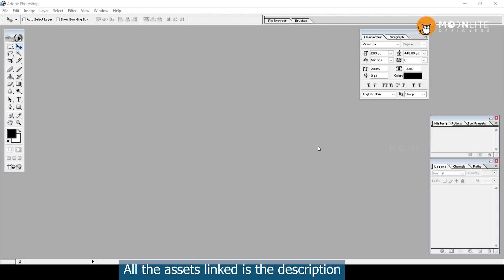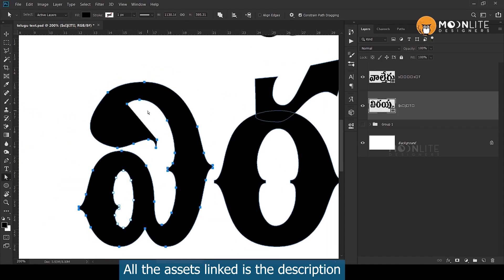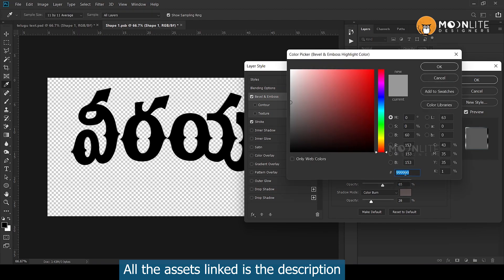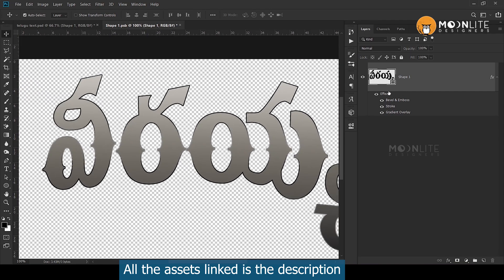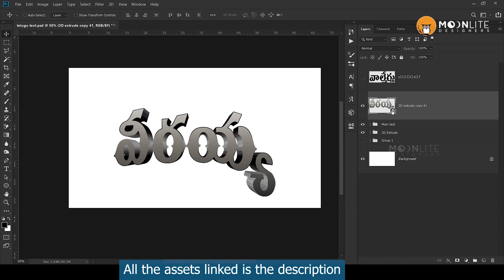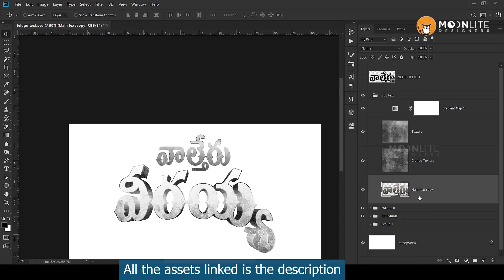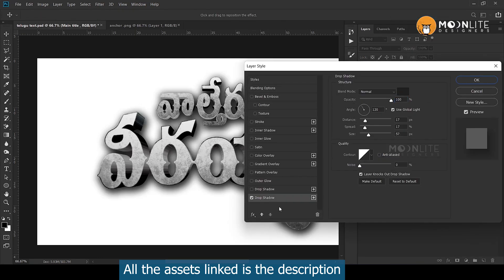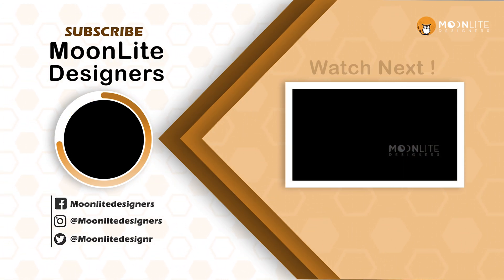how to design Telugu movie Waltair Veerayya title design photoshop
In this tutorial video, we'll show you how to design a stunning Telugu movie title using Photoshop. Follow along with Moonlite Designers as we create a professional title design for the movie Waltair Veerayya.

Learn the ins and outs of Telugu title design in Photoshop, from choosing the perfect fonts to incorporating unique elements. By the end of this video, you'll have the skills and knowledge to create your own eye-catching title designs!

In this Photoshop CC video tutorial, you will learn how to create a Telugu movie title design for movies like Waltair Veerayya using the latest features in Photoshop CC. By following the steps in this video, you will be able to create a stylish and professional Telugu movie title design of
Waltair Veerayya  that will look great on screen.

Chapters :
00:00 Preview & Intro
00:09 Tutorials start
00:18 Telugu text
00:30 Replicating Original Title
02:51 Prep for 3D text
06:37 Adding textures
11:16 Final touch up
12:17 Trying to text
13:29 Outro

★ check my other Awesome Works -